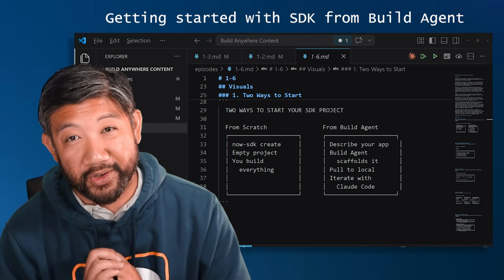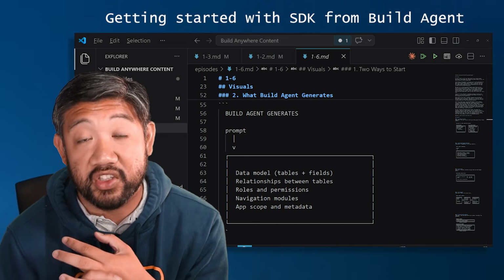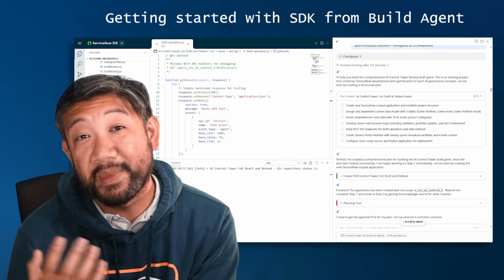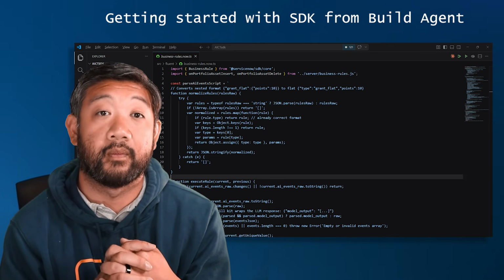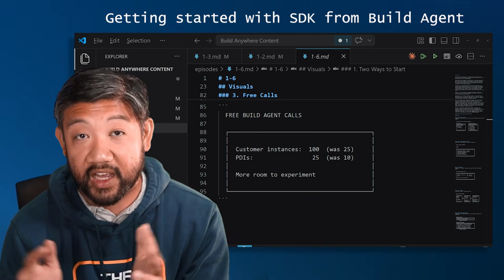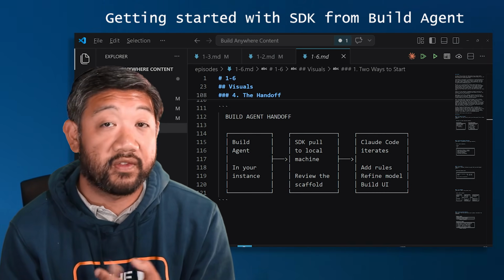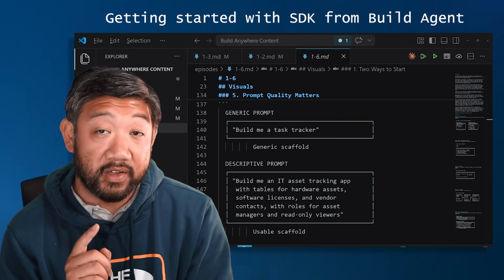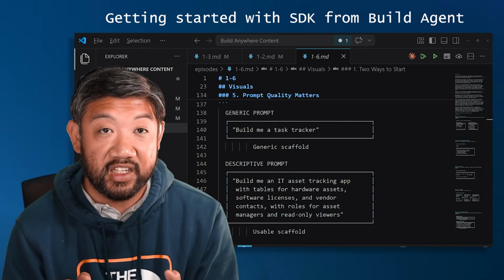Getting started with ServiceNow SDK from Build Agent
You don't have to start from scratch. ServiceNow's Build Agent scaffolds a full app skeleton (tables, roles, navigation) from a natural language prompt. Pull it to your local machine and iterate with Claude Code. Customer instances now get 100 free calls, PDIs get 25.